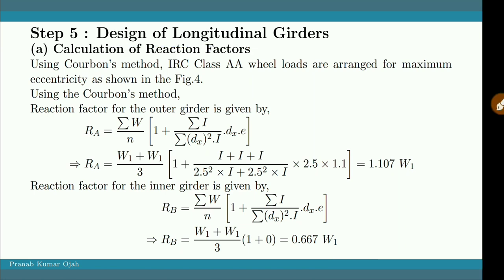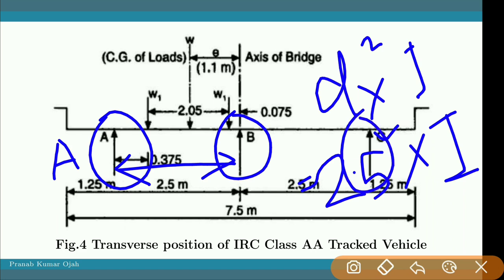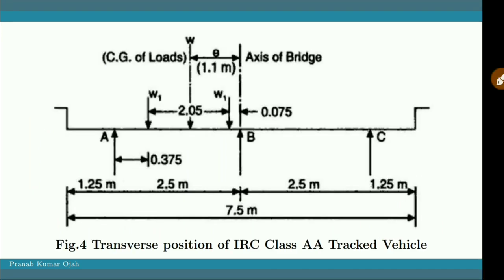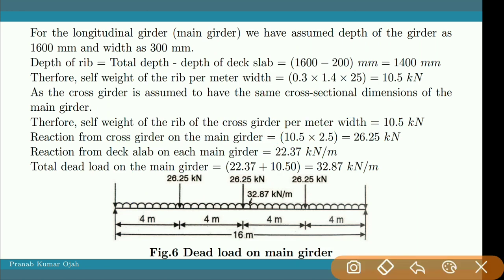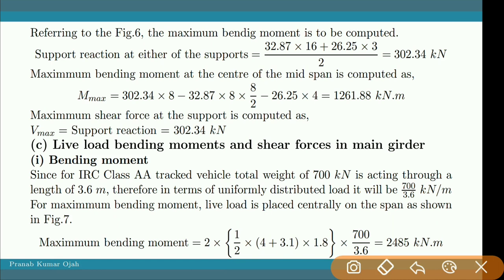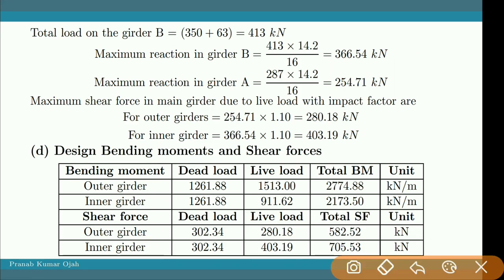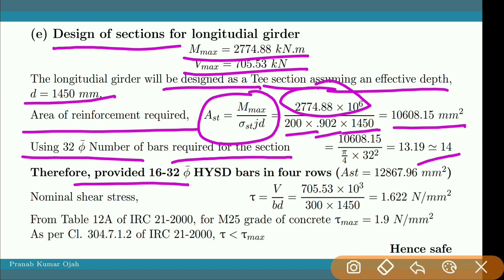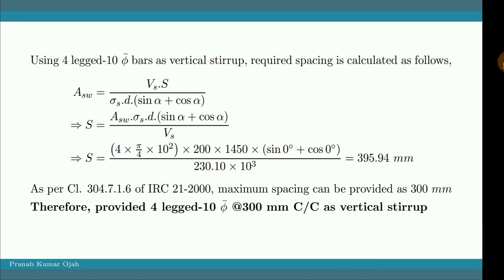Design example of Tee Beam Girder Bridge (Part-II)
In this video lecture of Bridge Engineering we have discussed a design example of Tee Beam Girder Bridge. Here we have covered second part of the design example. In the next videos we shall cover the latst part of the same design example.

You may also watch my last videos on Bridge Engineering by following the link given below.